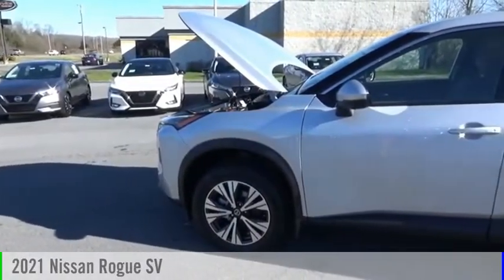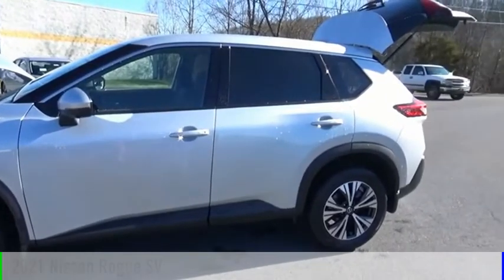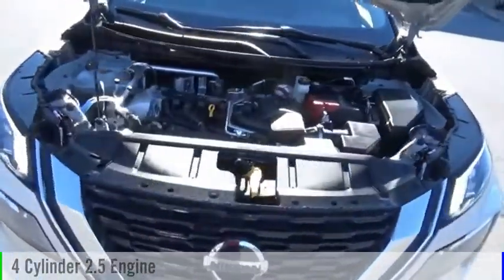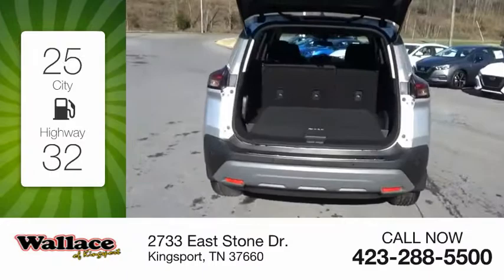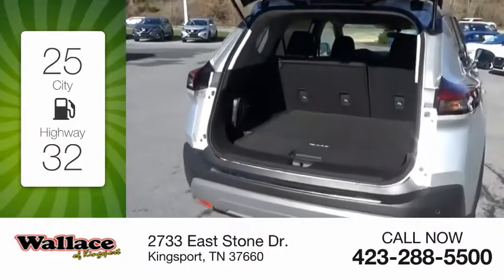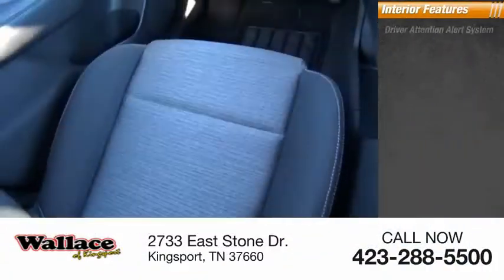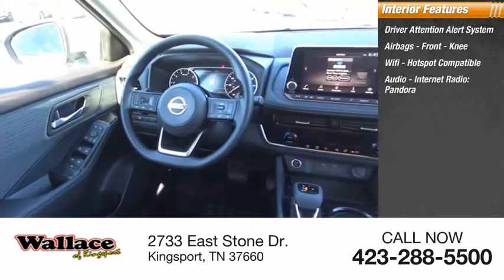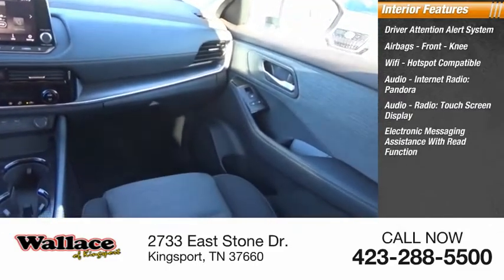2021 Nissan Rogue Kingsport TN NN7005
2021 Nissan Rogue SV

2733 East Stone Dr.

Brilliant Silver Metallic 2021 Nissan Rogue SV AWD CVT with Xtronic 2.5L I4 DOHC 16V AWD.Recent Arrival! 25/32 City/Highway MPG